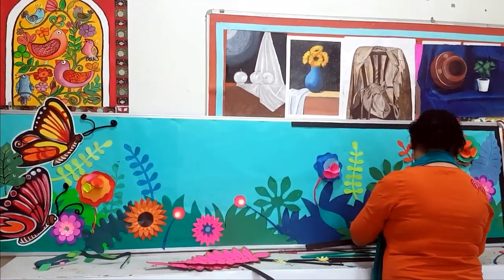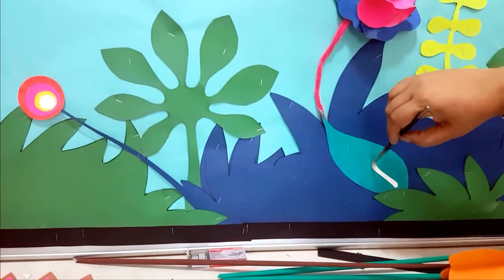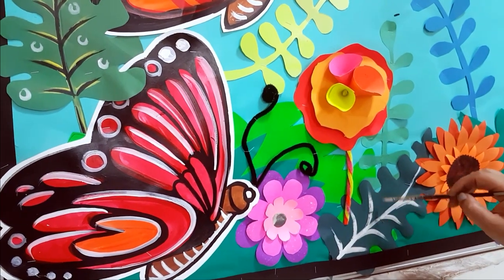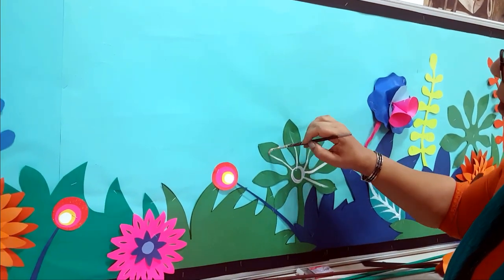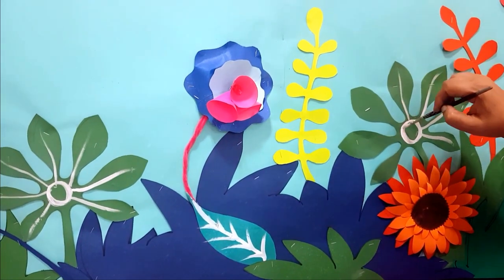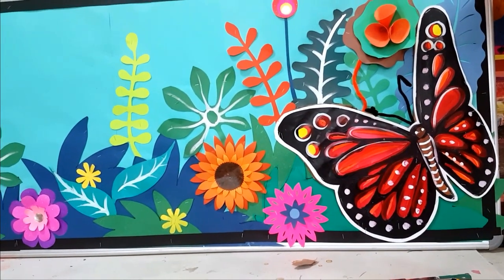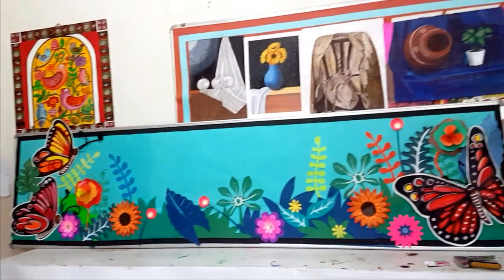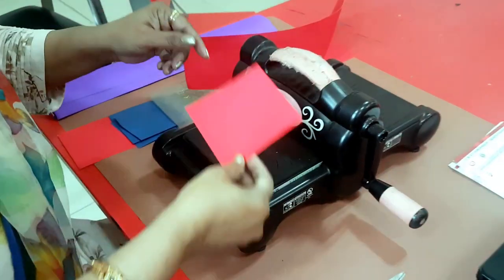NEW SPRING THEMED BULLETIN BOARD IDEAS , BULLETIN BOARD IDEAS, FLORAL N COLORFUL BOARD IDEAS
Myself Manisha Chaudhary
I am an MFA degree holder in fine art and currently working in a school as an art teacher.
I love my job ,everyday something new to make .
 I intend to share my expertise with making bulletin boards, props ,handmade card,
training children for any art competition, file and folder design and decoration  ,
 wall art, paper crafting,  art and craft, door decoration,
invitation cards and MANY MORE..
craftideasforschool.blogspot.in
You tube channel: Manisha's craftideas